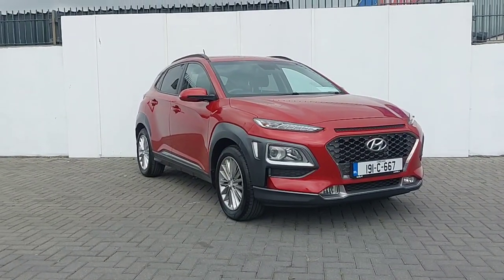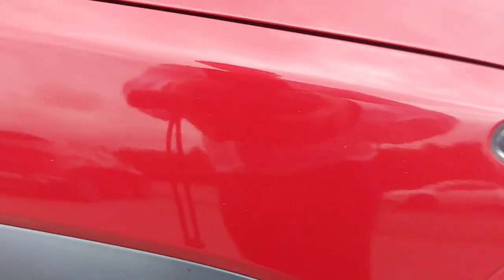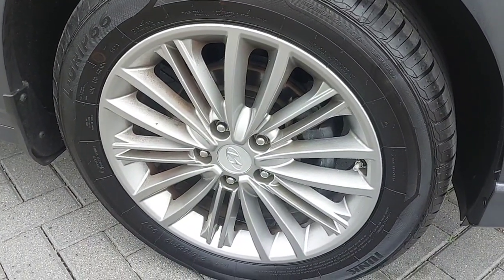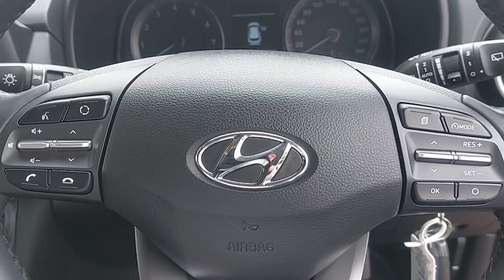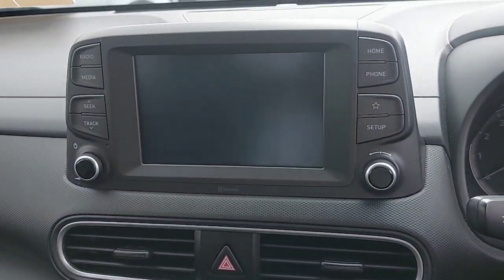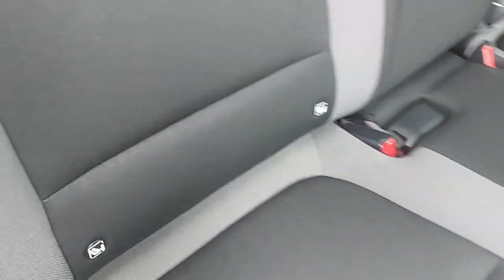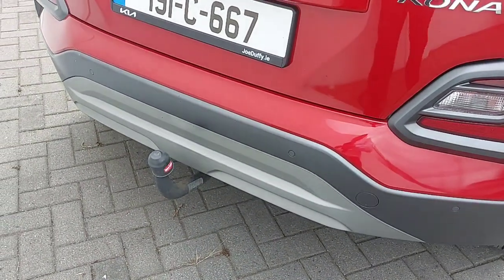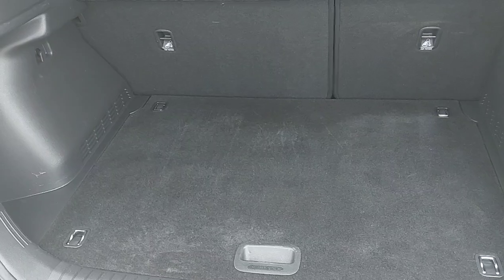191C667 - 2019 Hyundai Kona Kauai Executive 5DR RefId: 506683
This video was uploaded by jdkia on 16 Jul 2024. Please contact Sales for more details